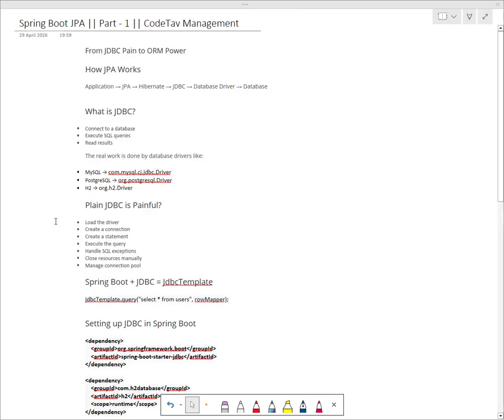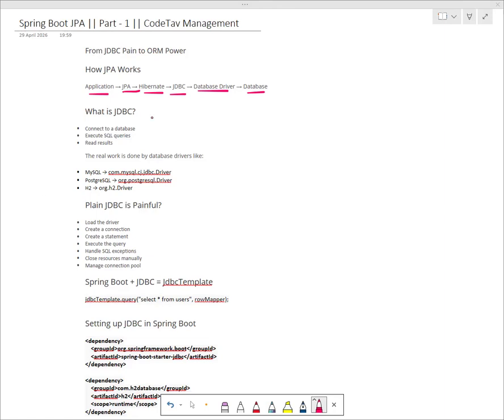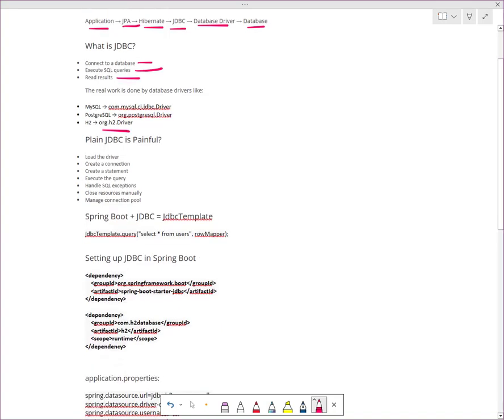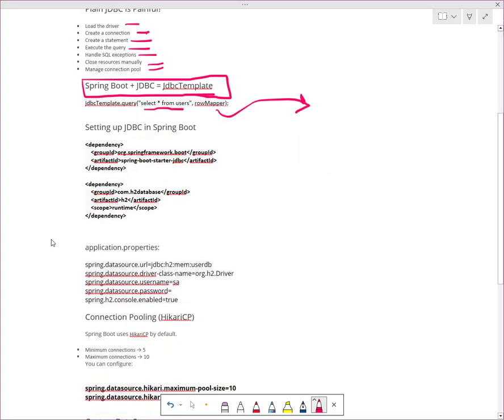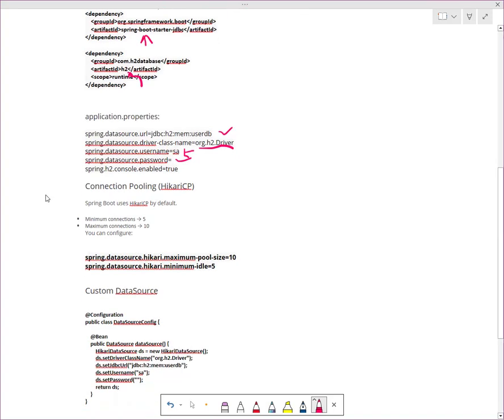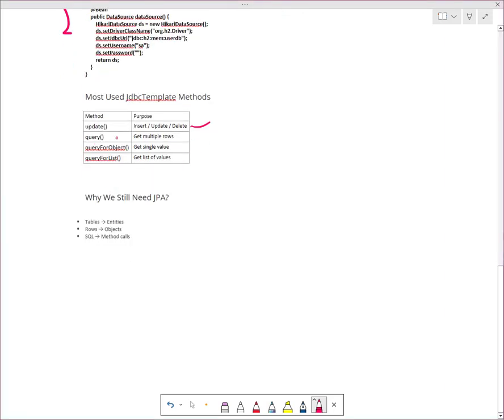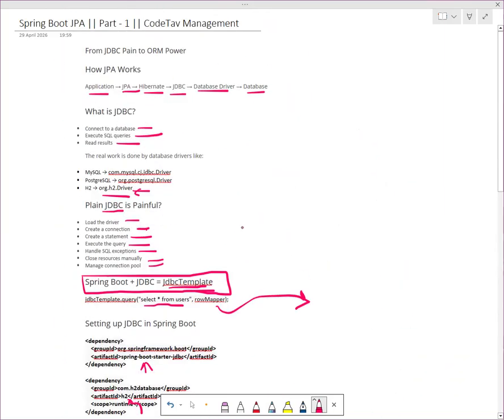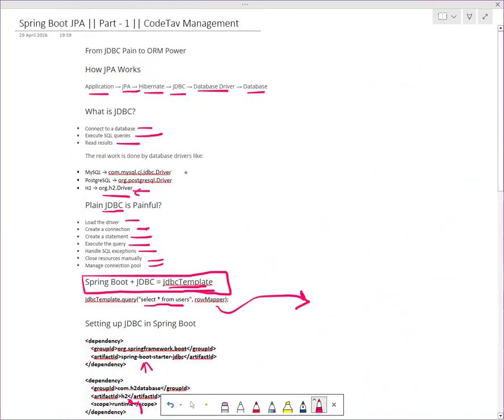Spring Boot JPA || Part - 1 || CodeTav Management